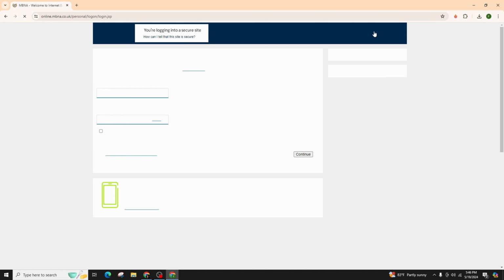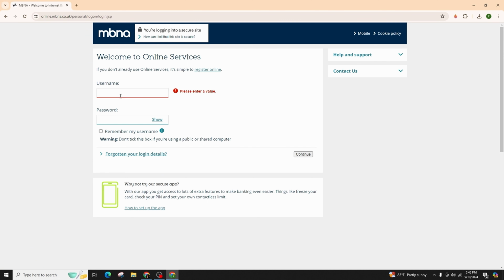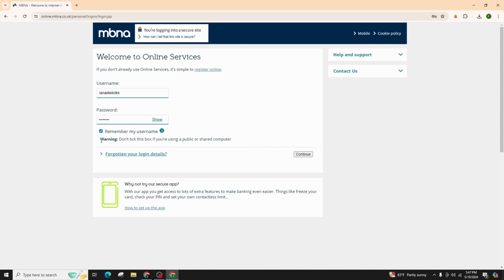How To Login MBNA Credit Card Online Account!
Tutorial On How To Login to MBNA Credit Card Online Account

 Welcome to Official Help Desk! In this video, we'll guide you through the process of logging into your MBNA Credit Card online account. Managing your credit card account online allows you to check your balance, view statements, make payments, and more. Follow our step-by-step instructions to log in easily.

🔑 Topics Covered:
1. **Understanding the Login Process:** Brief explanation of the benefits of logging into your MBNA Credit Card online account.

2. **Navigating to the Login Page:** How to access the MBNA Credit Card login page.

3. **Entering Your Login Credentials:** Step-by-step instructions on entering your username and password correctly.

4. **Troubleshooting Login Issues:** Tips on resolving common login issues such as forgotten passwords or account lockouts.

5. **Exploring Account Features:** Quick overview of the features available once you’re logged into your MBNA Credit Card account.

🕒 Timestamps for Easy Navigation:
0:00 - Introduction
0:05 - Understanding the Login Process
0:15 - Navigating to the Login Page
0:25 - Entering Your Login Credentials
0:35 - Troubleshooting Login Issues
0:45 - Exploring Account Features

💬 Was this video helpful in showing you how to log in to your MBNA Credit Card online account?